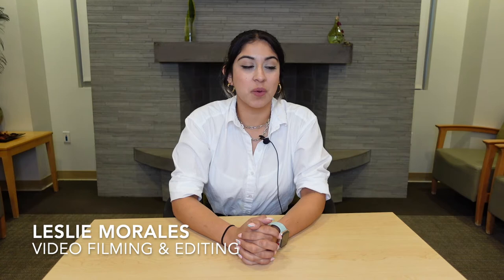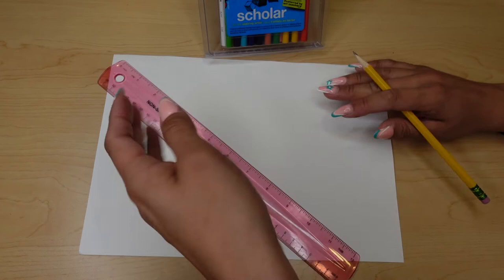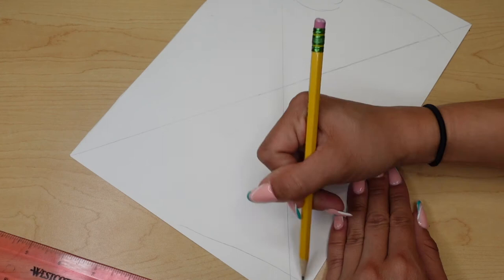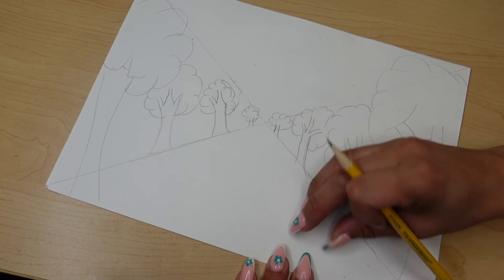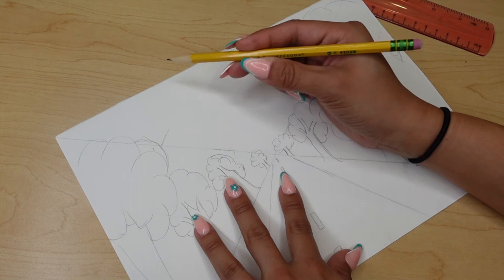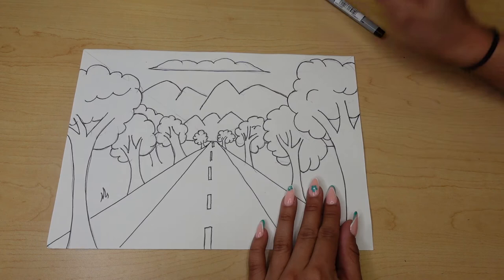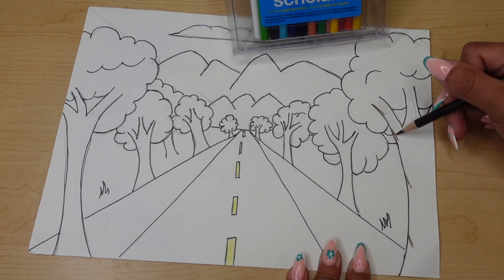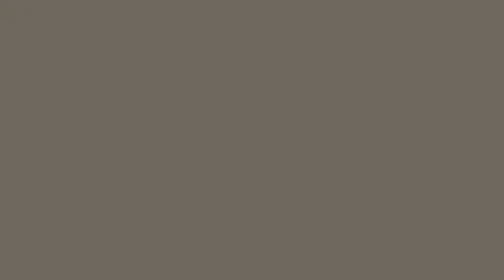Art at Home 039 - Grandma Moses Drawing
Welcome to our 39th project for Art At Home with the Fullerton Community Center!

Did you miss this course? to download the written instructions and purchase your own supplies!

We want to see what you make! Share a photo of your finished project on social media using the hashtag FCCArtAtHome​​​​​ and tag us @FullertonCommunityCenter.

This video was filmed and edited by our own Parks and Recreation staff Leslie Morales.

This project is funded in part through a grant from the American Rescue Plan Act, as allocated by the Orange County Board of Supervisors.